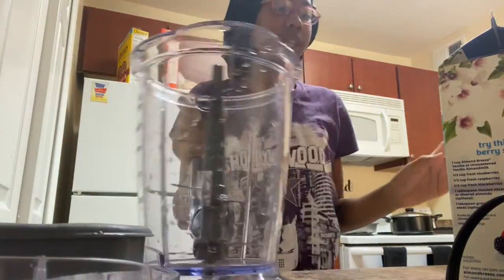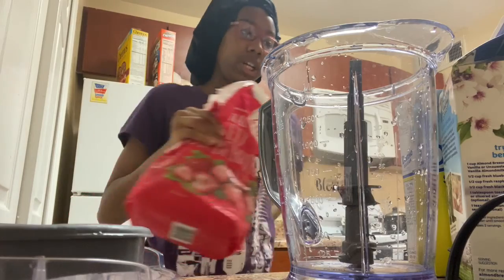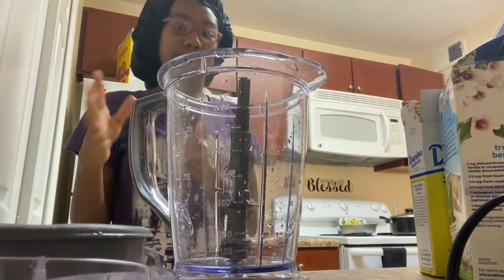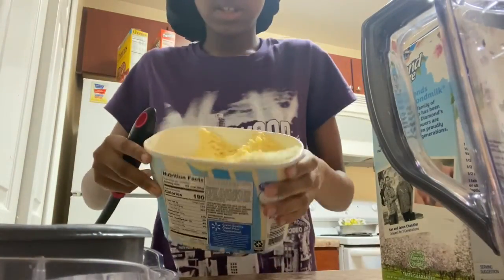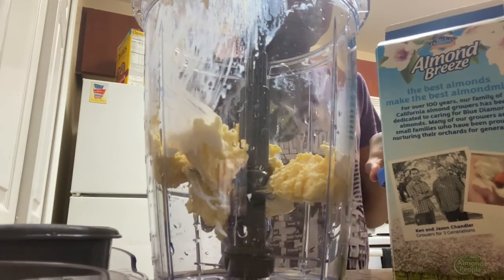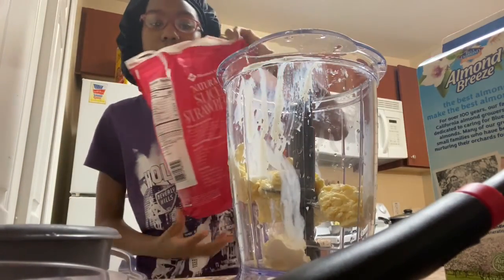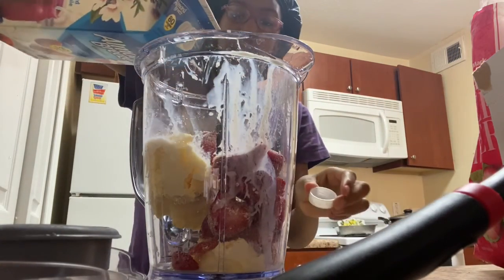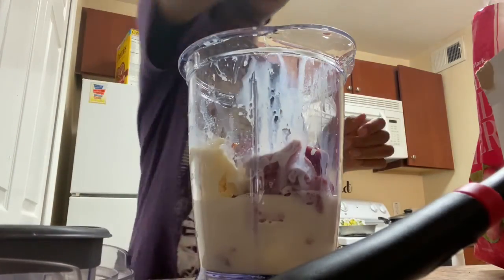Making a strawberry smoothie